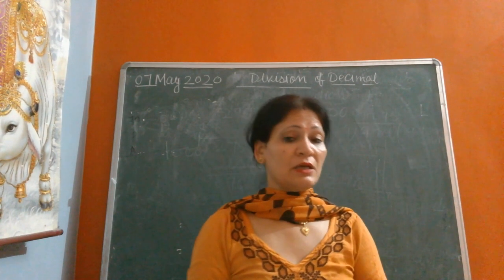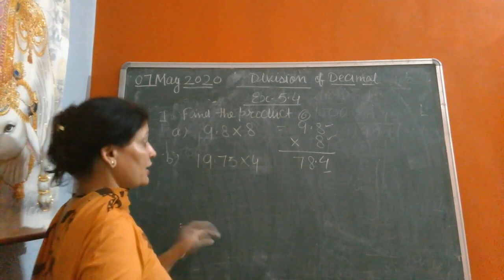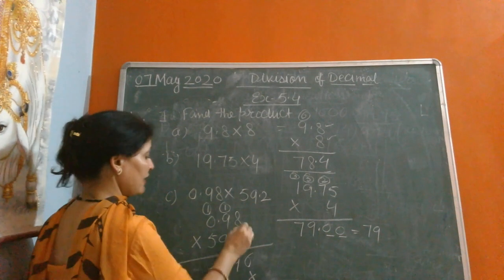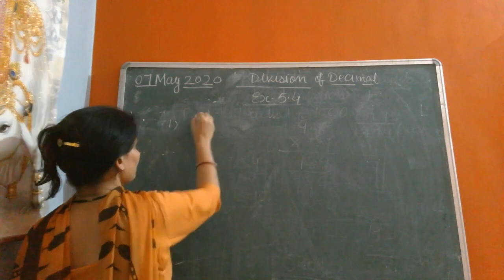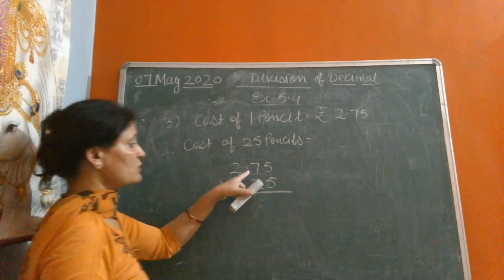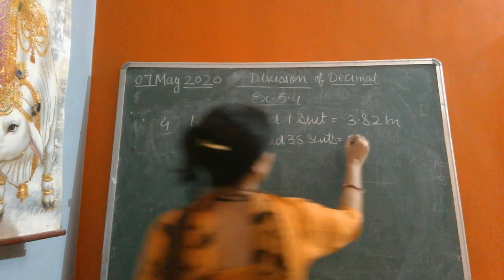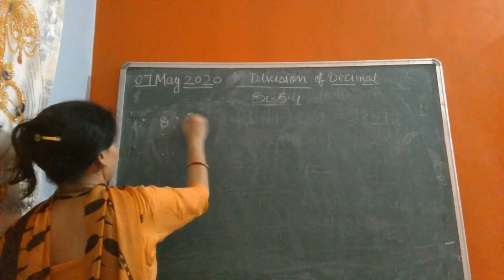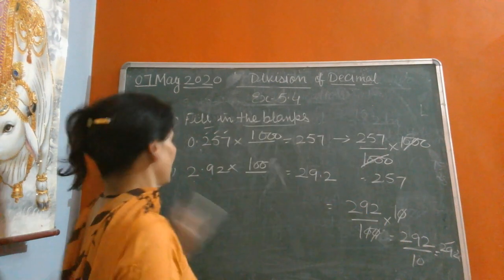CLASS V CHAPTER 5 DECIMALS PART 10